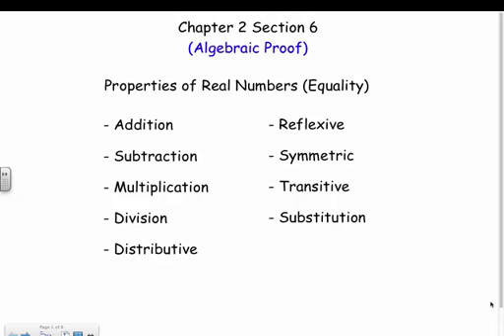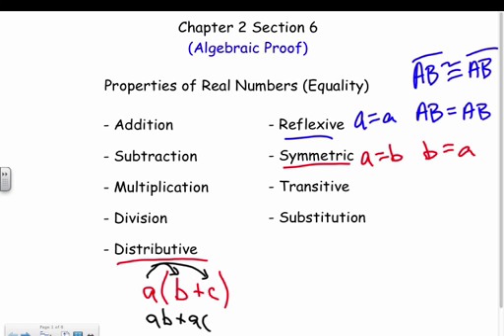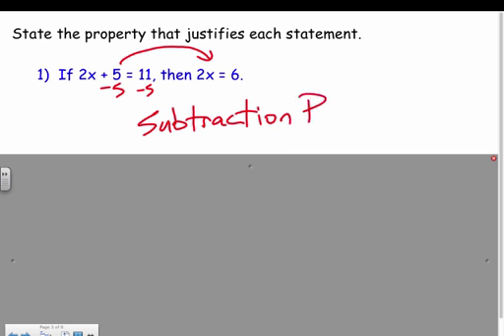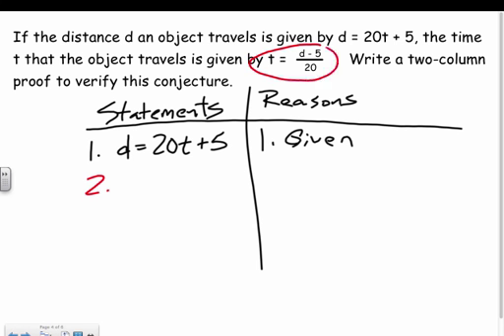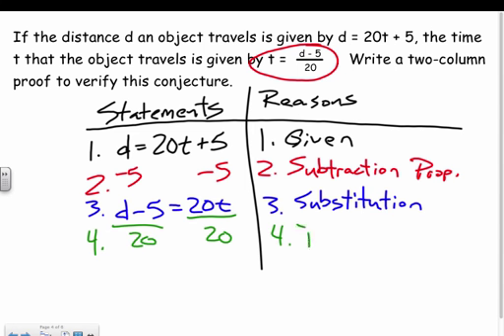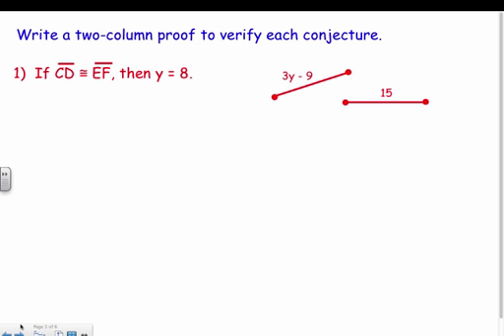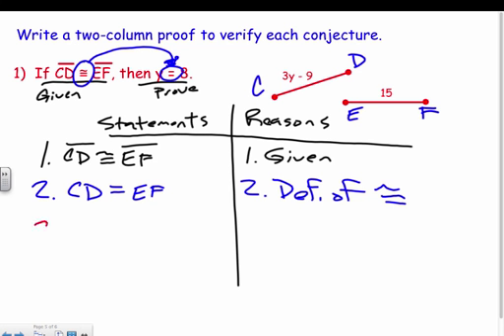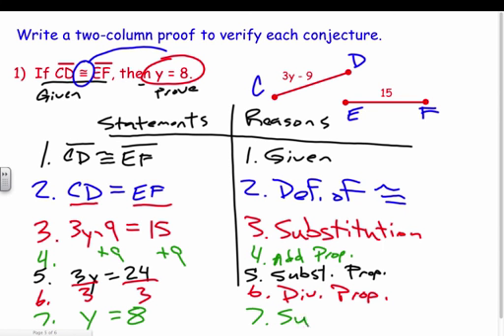Geometry - Algebraic Proof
Geometry lesson over Algebraic Proofs